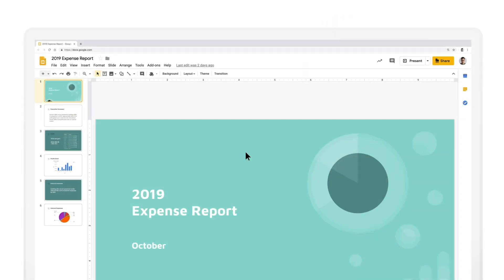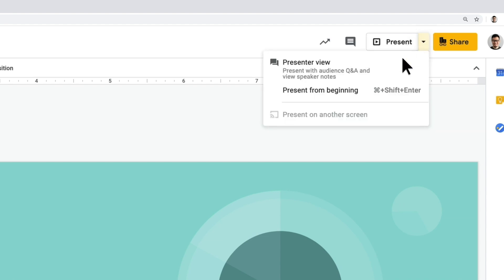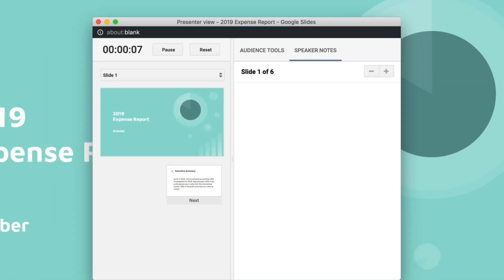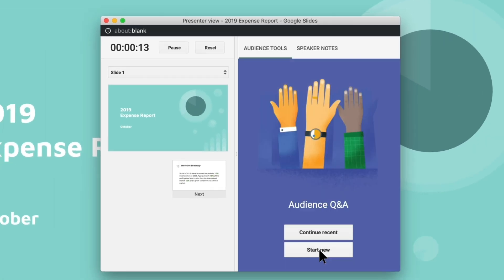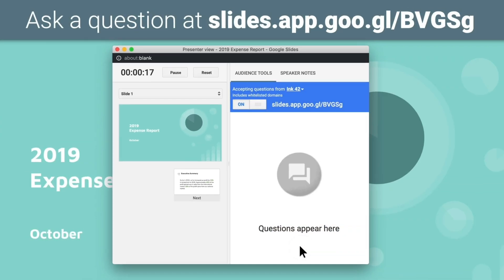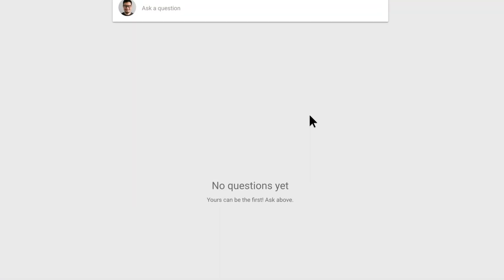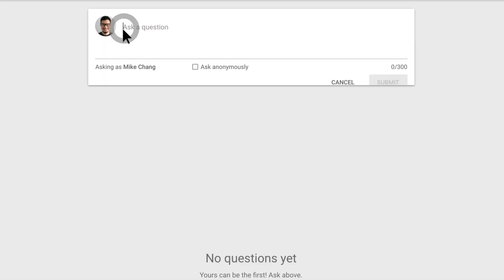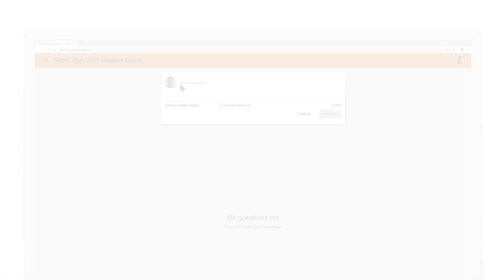Q&A tool in Slides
On this episode of The Suite Life, Laura Mae Martin shows how to give more interactive presentations by using the automatic Q&A tools in Google Slides.

product:gsuite; full name:Laura Mae Martin;